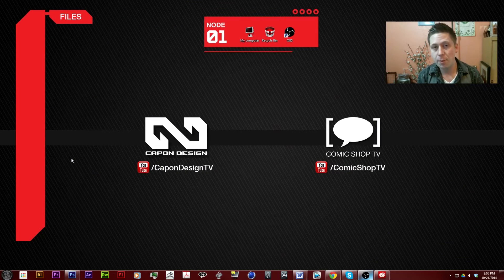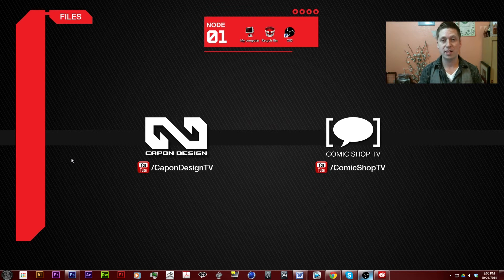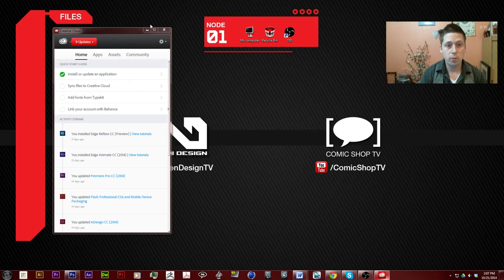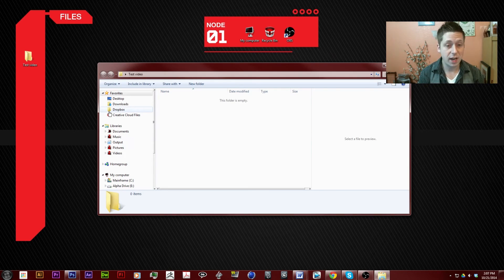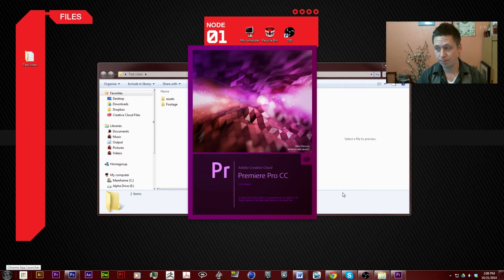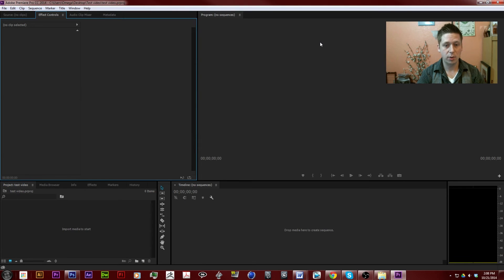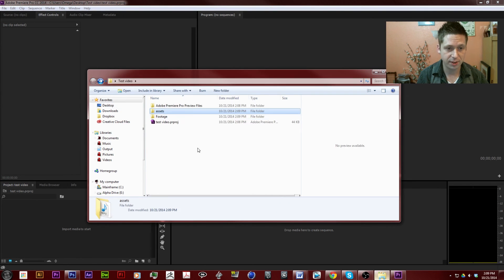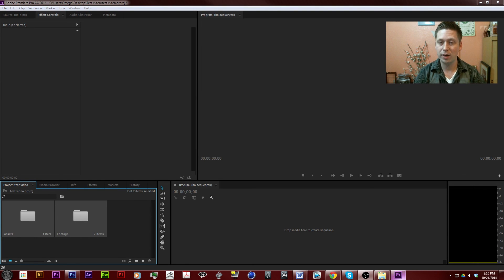Learn Adobe Premiere CC - Lesson 1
Adobe Premiere is one of the most powerful video editing tools in the world and is used by both professionals and beginners alike.